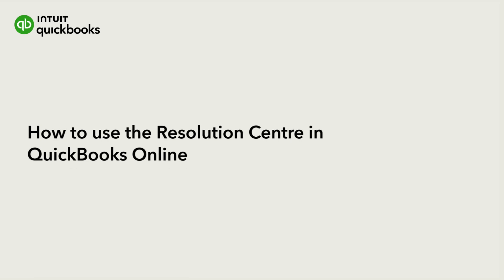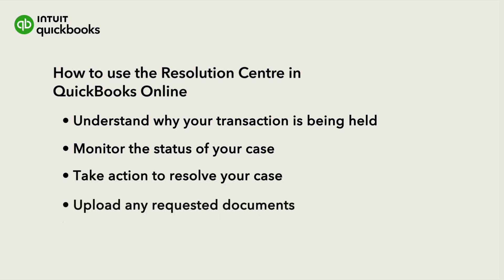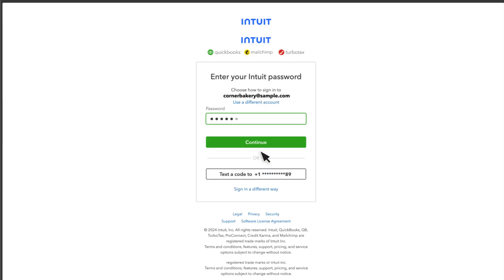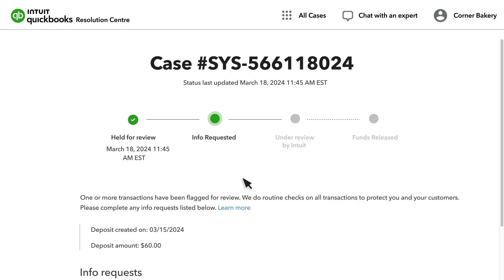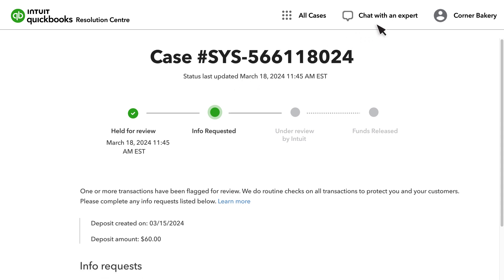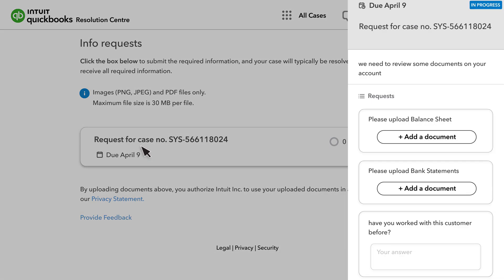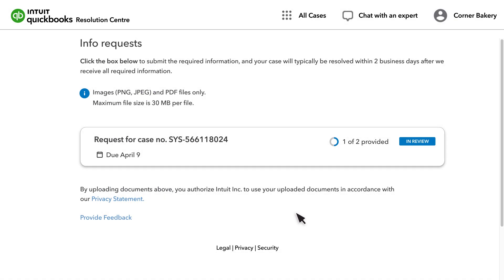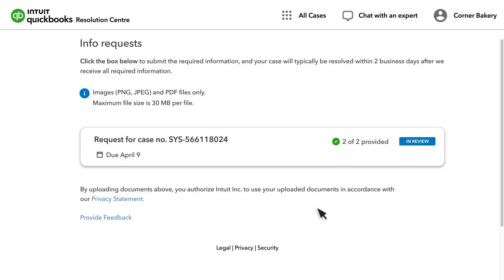How to use the Resolution Centre in QuickBooks Online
The Resolution Centre is a dedicated portal to assist you across all QuickBooks Payments products whenever there is a transaction risk case.

Through this portal, you can monitor the status of your transaction risk case, take action to resolve your case, and upload any documents that may have been requested.